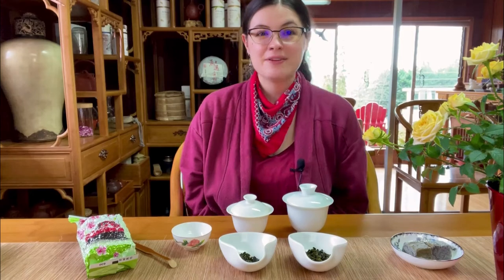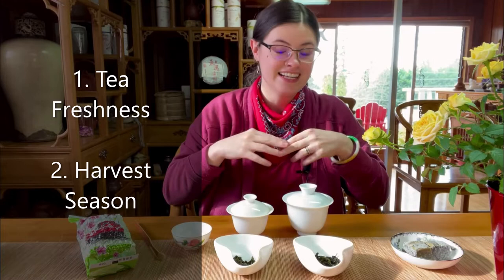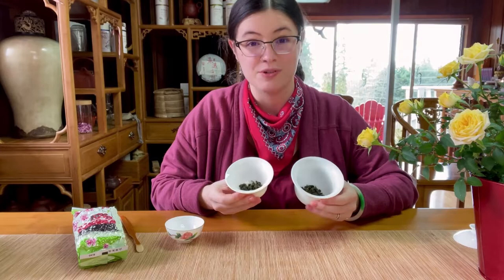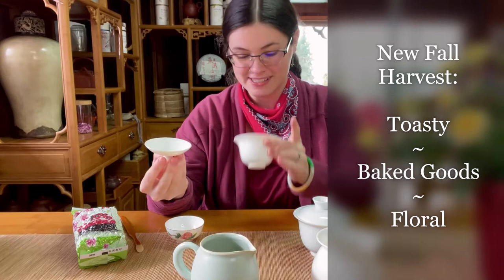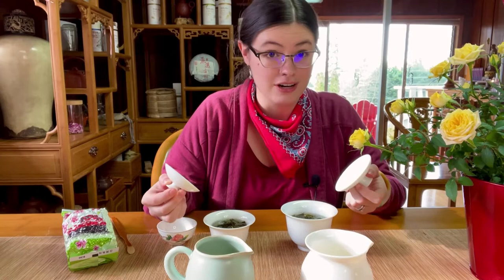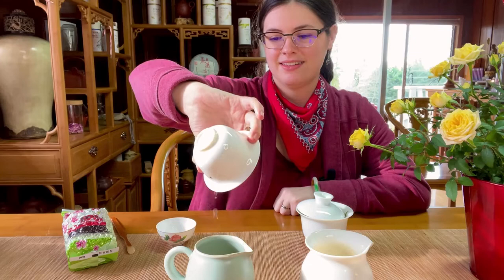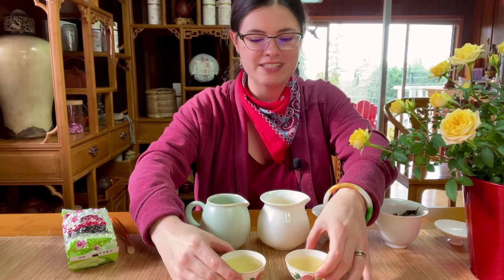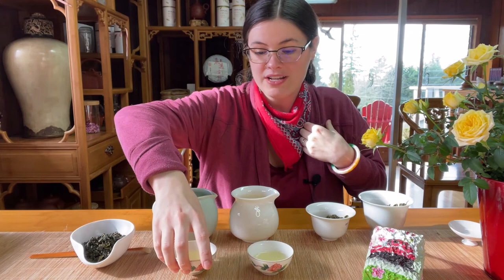New Fall Harvest Tea VS Previous Spring Harvest! A Li Shan Taiwanese High Mountain Oolong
Join us at CC Fine Tea as we compare our new 2021 Fall Harvest A Li Shan with the previous lot, 2021 Spring Harvest!

The farmer and tea master who makes our A Li Shan Oolong has been growing and processing A Li Shan Oolong for more than 30 years. His A Li Shan Oolong has twice won gold medals at the A Li Shan tea making skill competition in Taiwan.

The tea master has his own tea garden on A Li Shan Mountain. He handles every step, from caring for the garden to overseeing the picking team with his hardworking wife. The 1,300-meter elevation results in hardy leaves with a rich flavor.